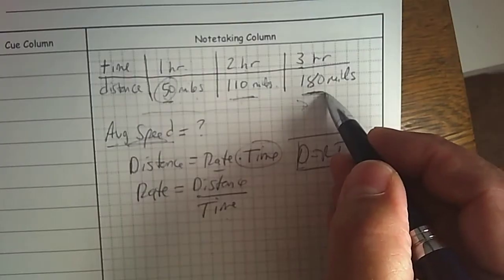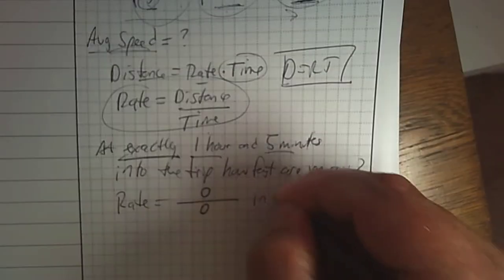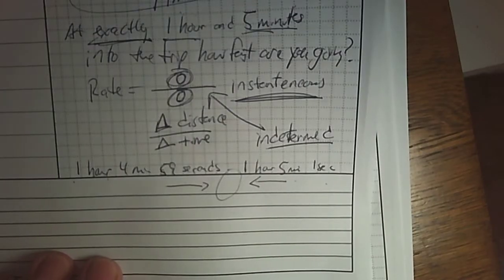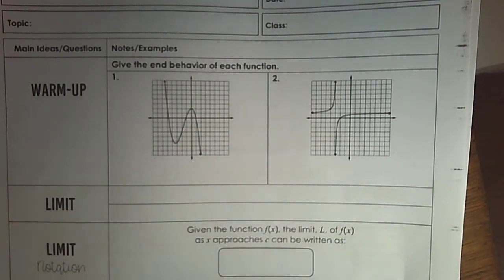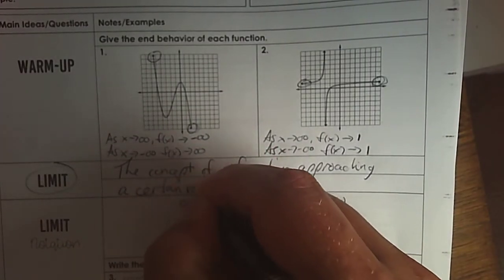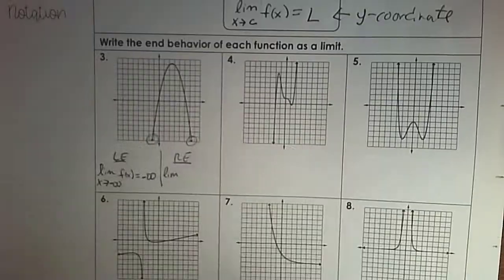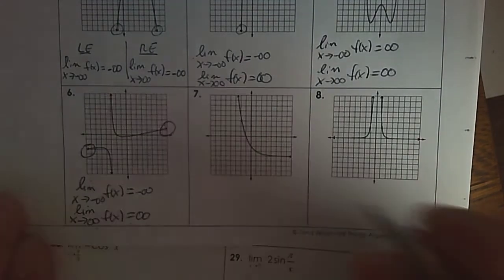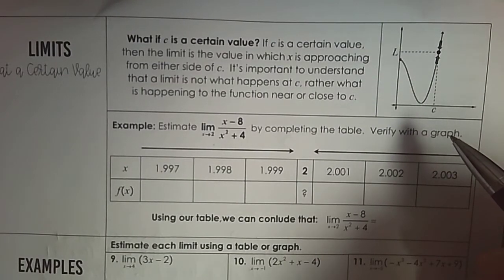Intro Calculus and Limits